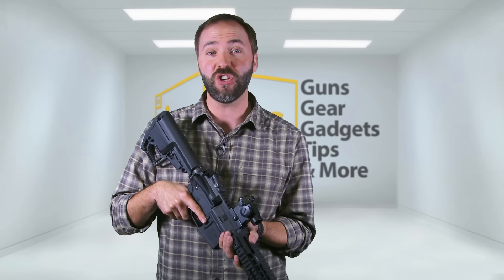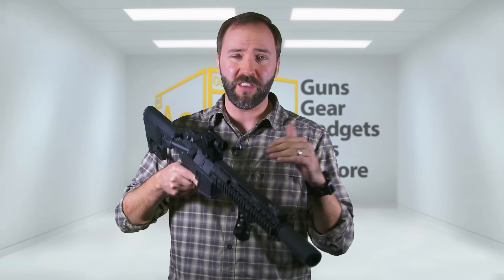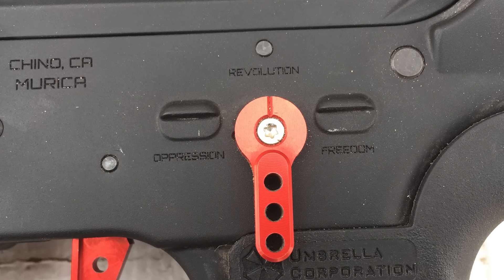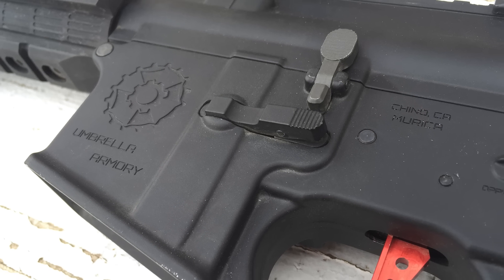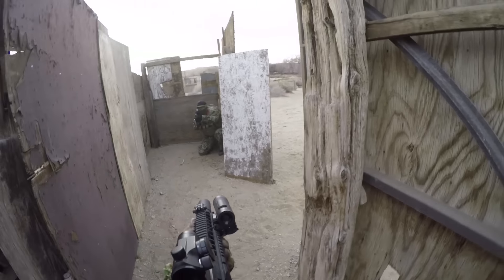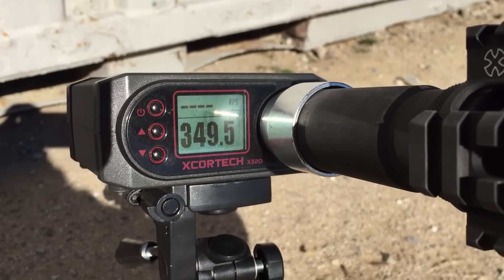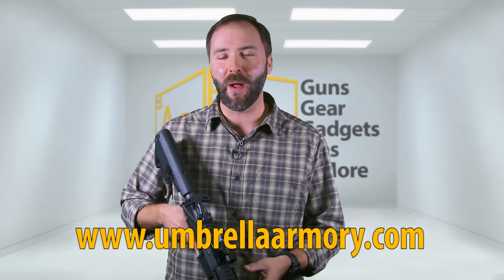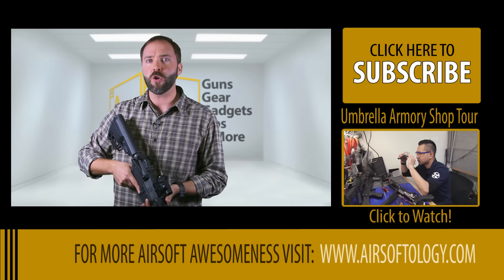A CQB BEAST! - Umbrella Armory's OCAW CQB-R Alpha Rifle | Airsoftology Review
Could the OCAW CQB-R rifle from Umbrella Armory be the Ferrari of high-speed airsoft guns?  We take a close look on and off the field to see how it performs so you can decide!

Want to know more or pick up one of your own?  for more info!